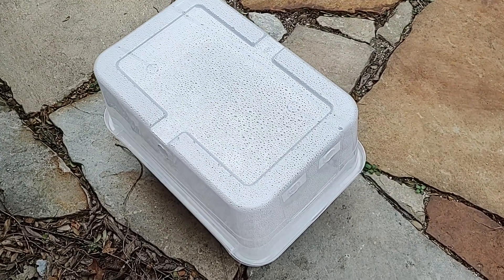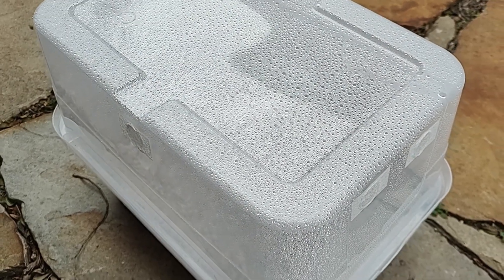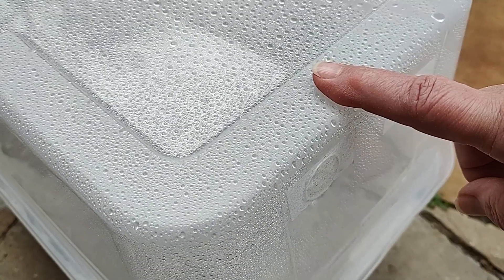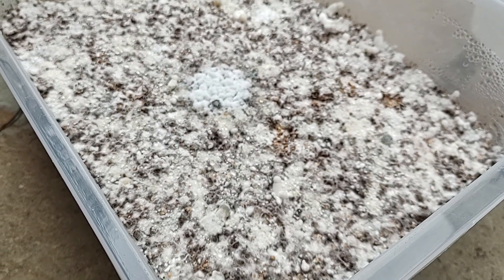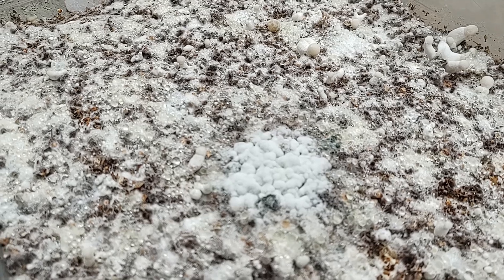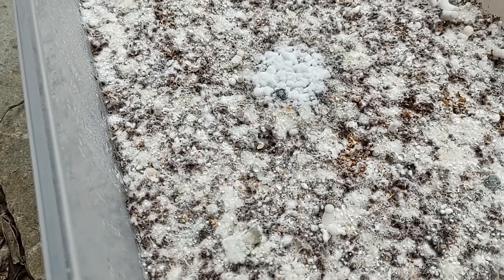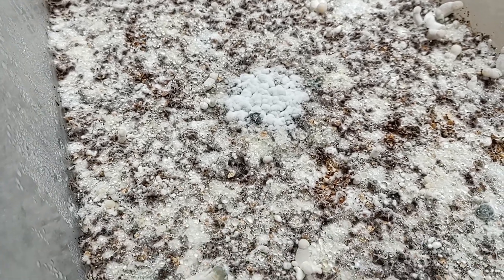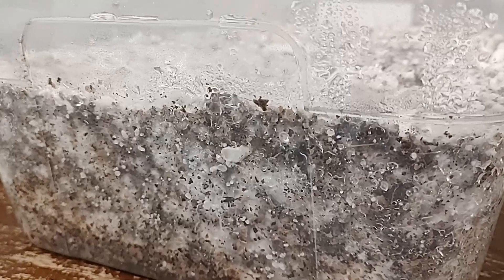Contamination How to Identify Fungi Easy Home Mycology Grow Mushroom Day 1 of contamination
Contamination How to Identify Fungi Easy Home Mycology Grow Mushroom Day 1 of an 8 Part Series for You. We appreciate you and your comments.

Join the Wife @LucidLifeVibes here on YuouTube for Guided Meditations and ASMR for Relaxation.